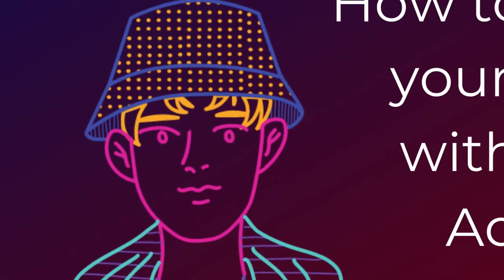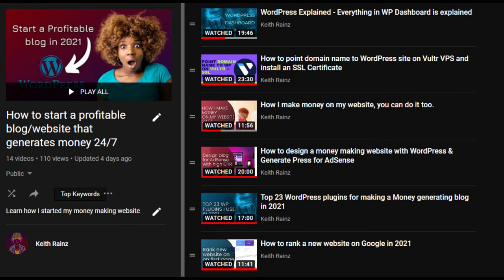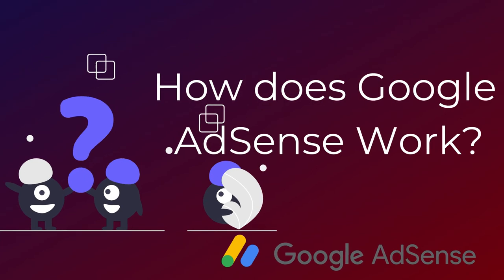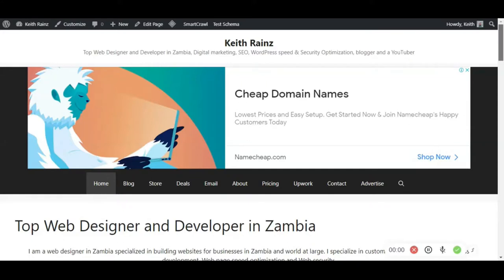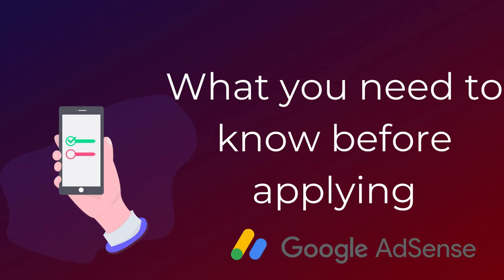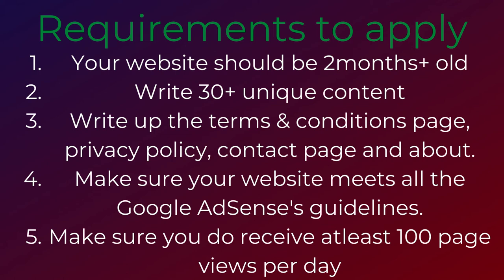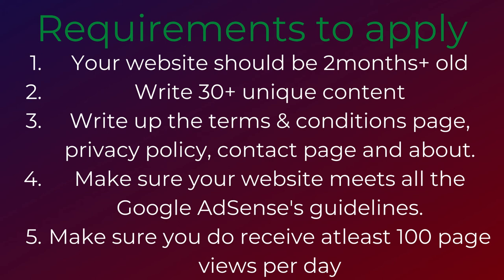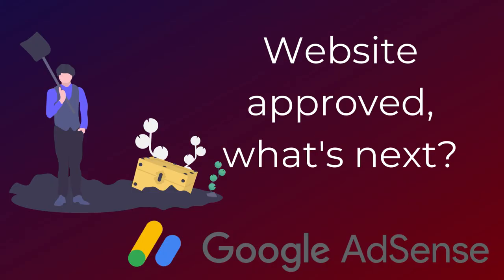How to monetize your website with Google AdSense in 2021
The forex broker I have been using since 6years ago Learn How to monetize your website with Google AdSense the right way. In this video, you will learn everything you need to know on how to apply for Google AdSense in 2021, requirements, how to get your website approved and AdSense verification.

This is the 15th video in the "start a profitable blog/website that generates money for you 24/7".